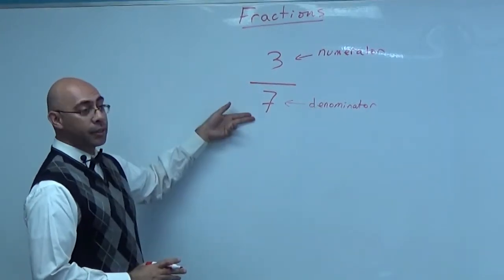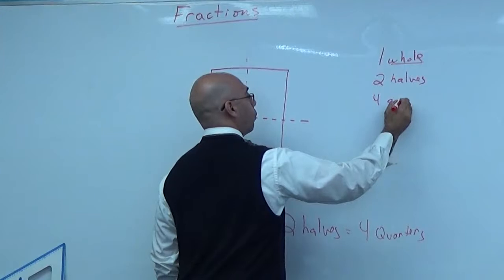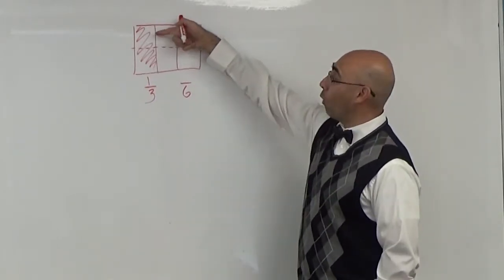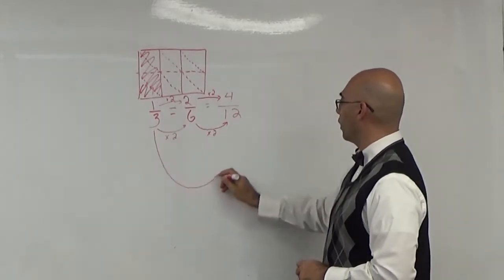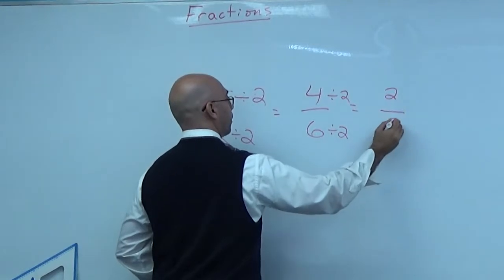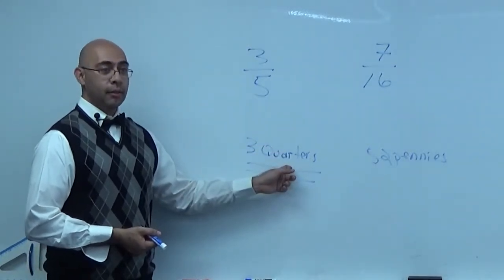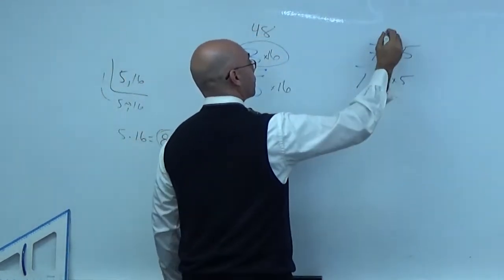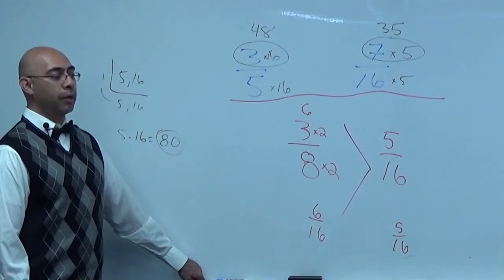Introduction to Fractions || Finding Equality and Commonality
In this video we introduce you to fractions:  what they represent, describing each part, simplifying them, finding common denominators, and comparing their values.

1:39  Equivalent fractions
3:22  More equivalent fractions
6:04  Simplest form
7:11  Comparing fractions
9:41  Comparing more fractions
10:37  Summary